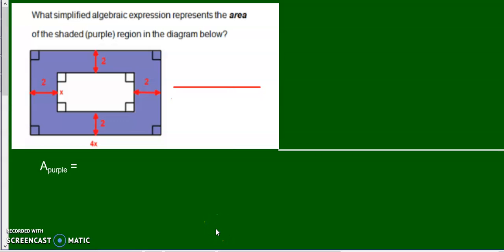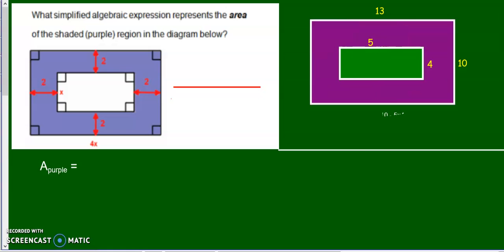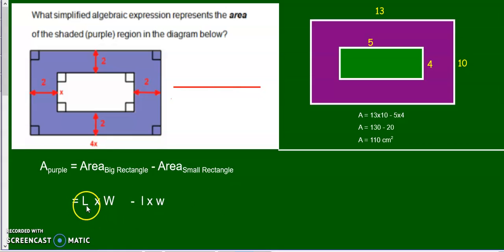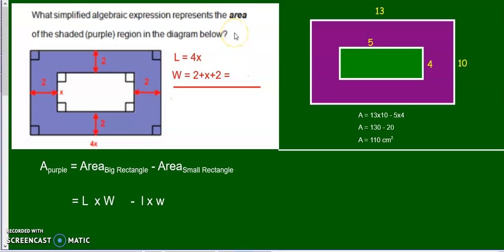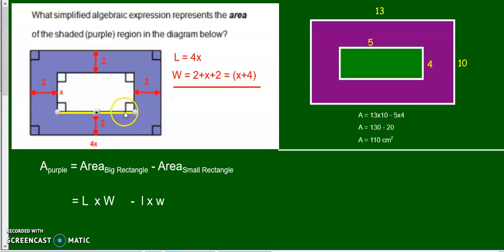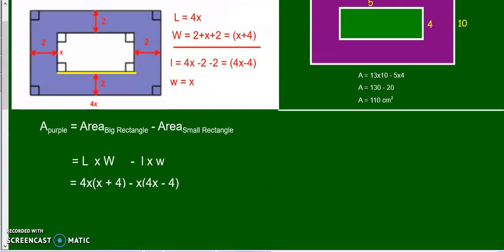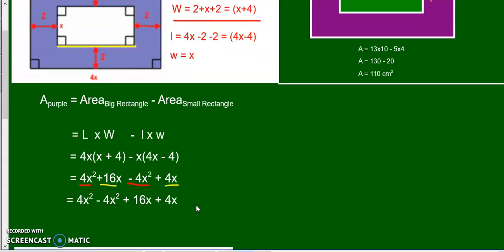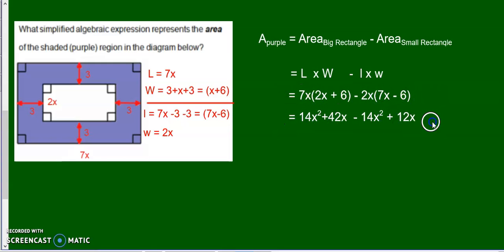Sec 2 Algebra problem 2